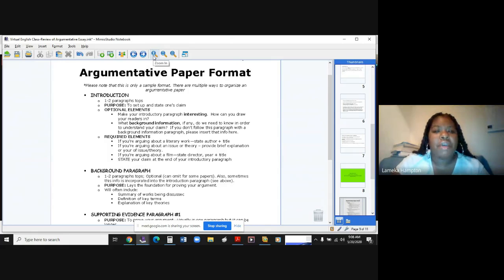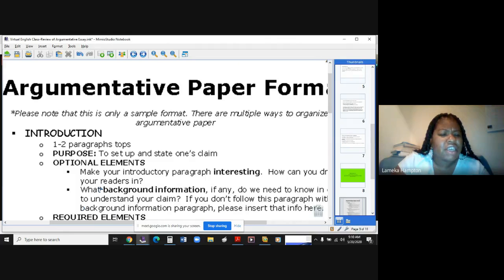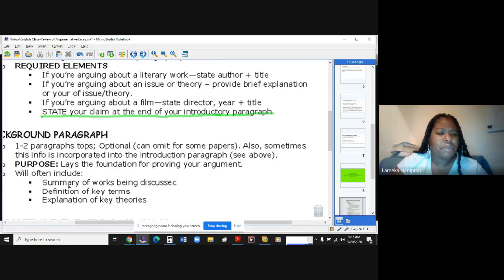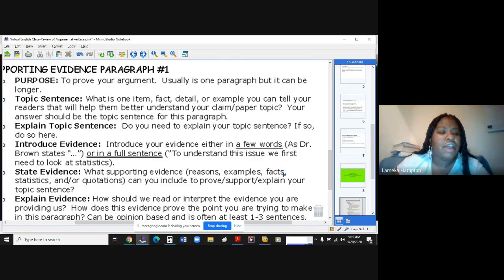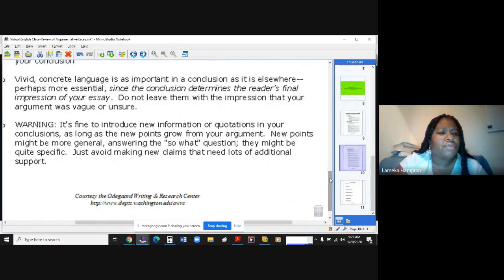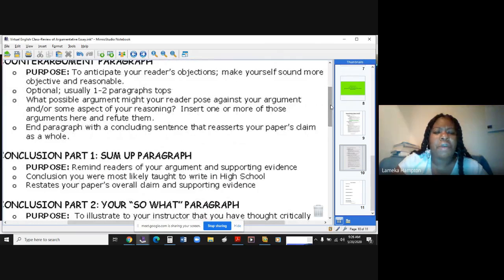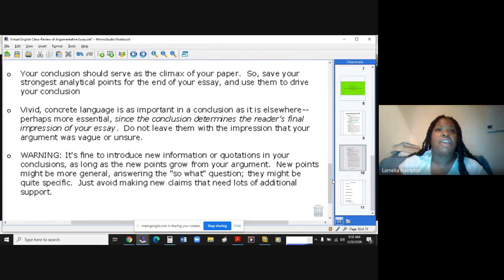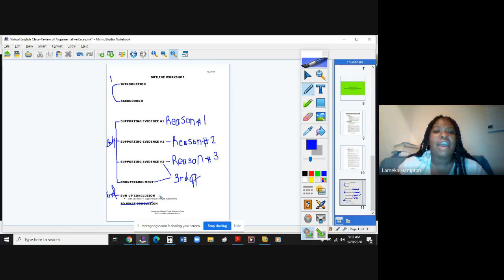5-20-2020 Review of the Parts of an Argumentative Essay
Good morning! Happy Hump Day to you!

We reviewed the parts of an argumentative essay. The outline used in this presentation is also available as a PDF link in Tuesday's playback video.

The assignment with instructions will be in the pinned comment section.